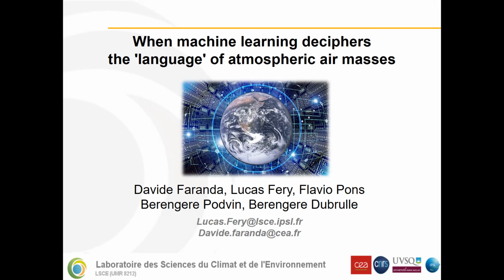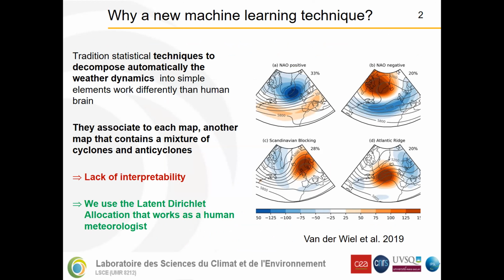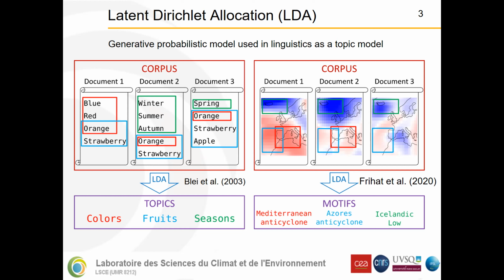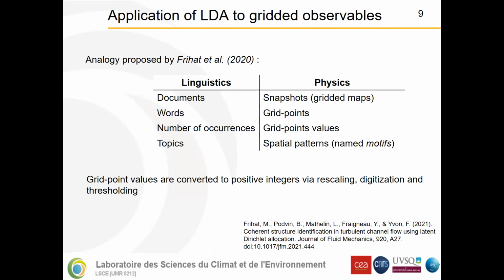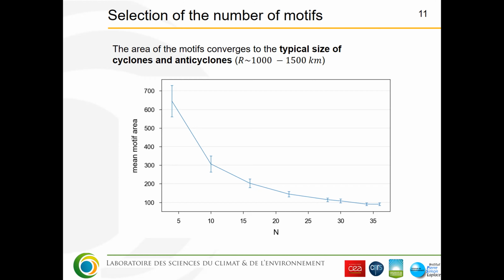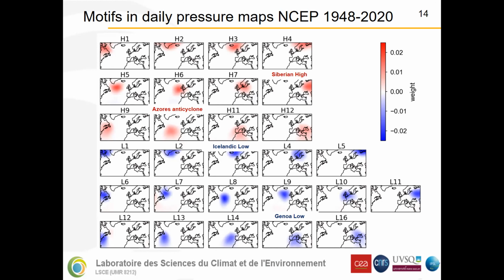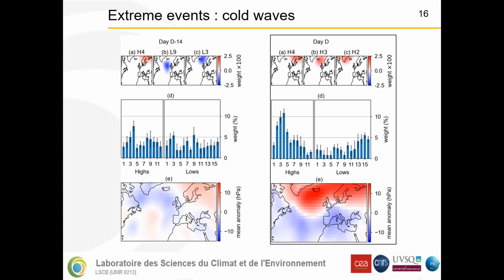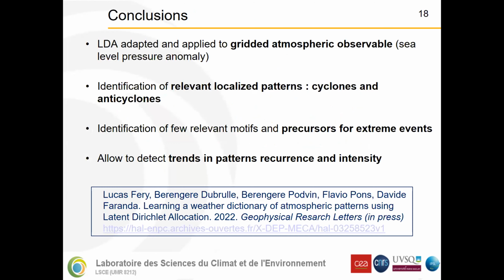When machine learning deciphers the "language" of atmospheric air masses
Speaker: Davide Faranda, Laboratoire des sciences du Climat et de l'environnement, CEA, CNRS